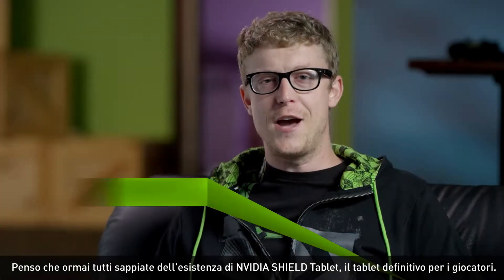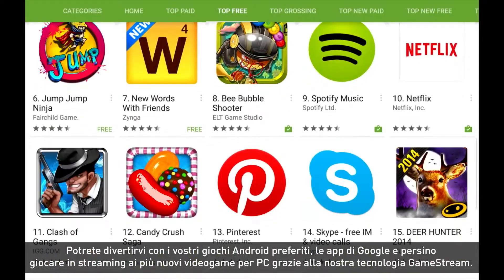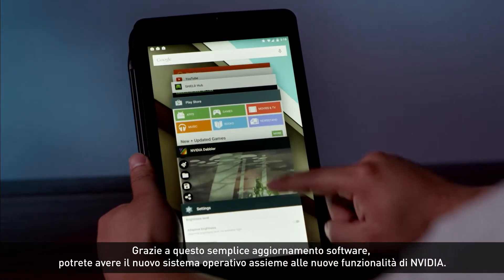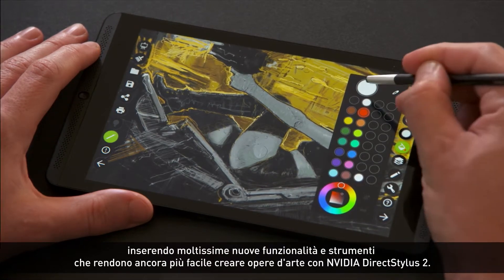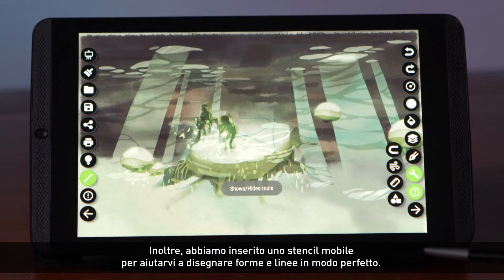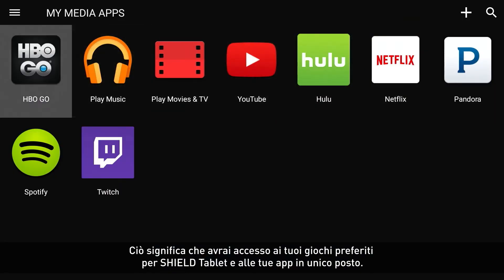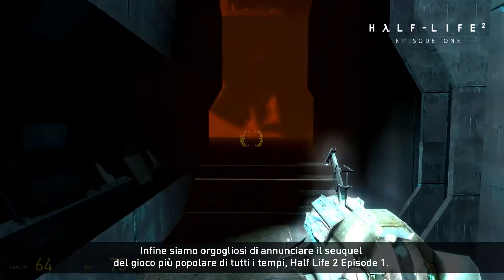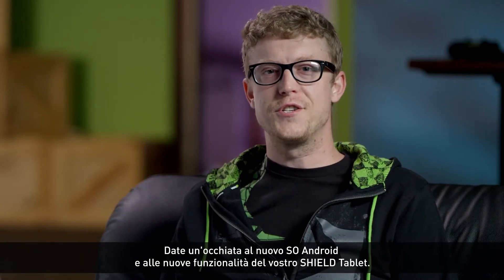NVIDIA SHIELD Tablet OTA - (sottotitoli ITA)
NVIDIA SHIELD Tablet riceverà importanti aggiornamenti nelle prossime settimane: Android 5.0 Lollipop, GRID Gaming, Half-Life 2 Episodio 1 e altro ancora! Per ulteriori informazioni